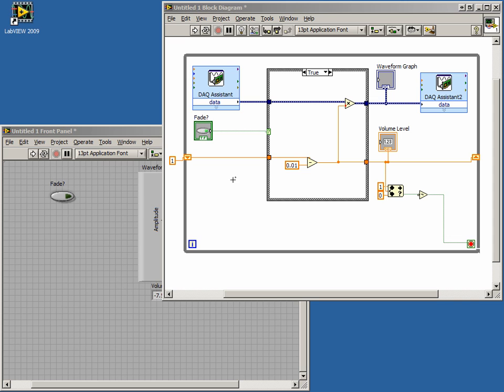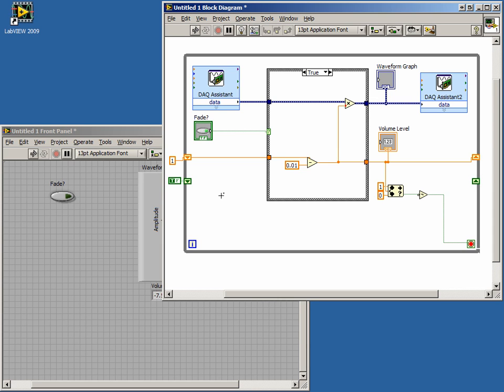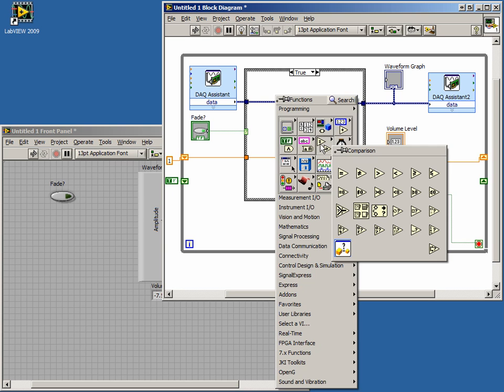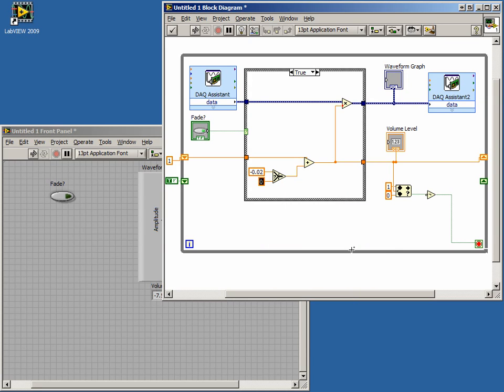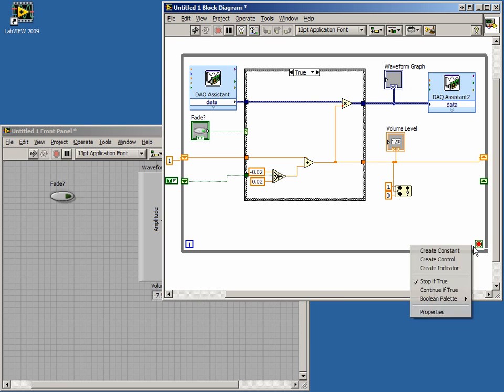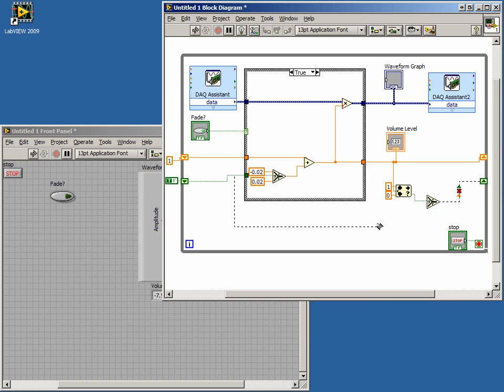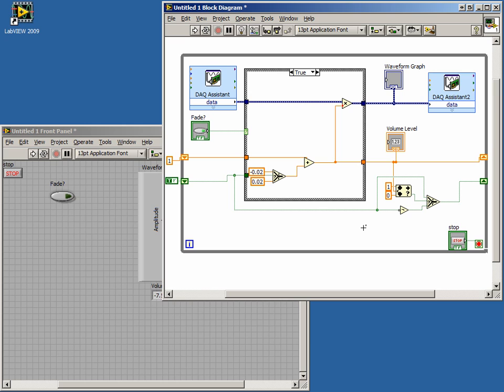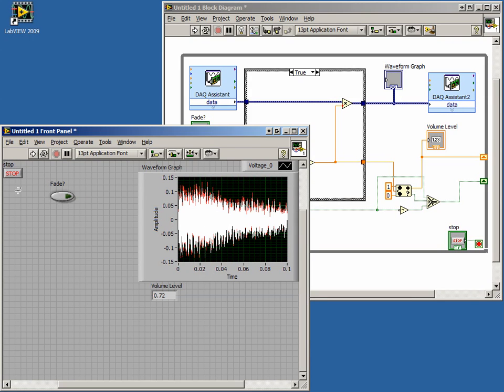Introduction to LabVIEW with myDAQ: X3 Extension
In this lesson we learn how to create a fader using shift registers